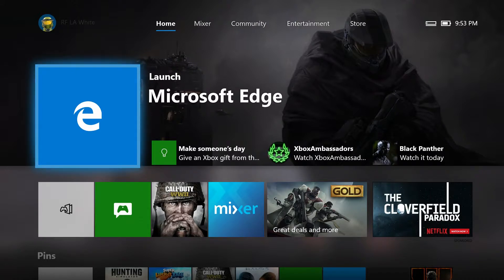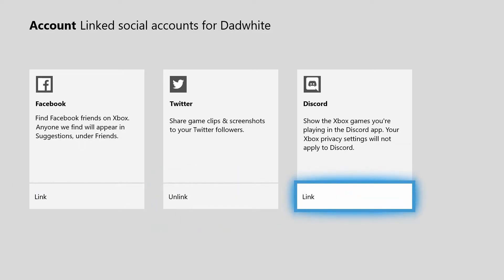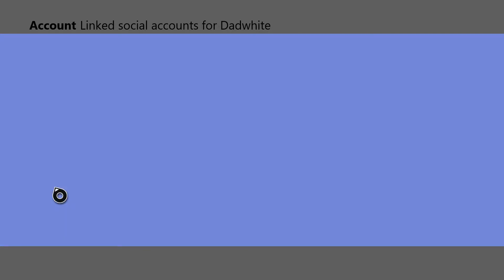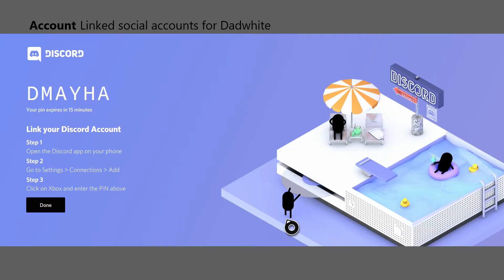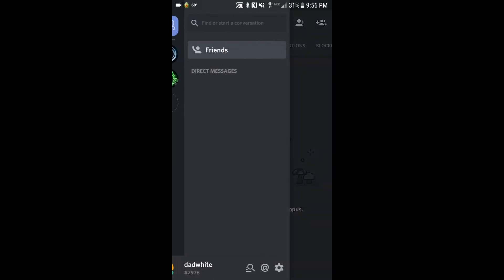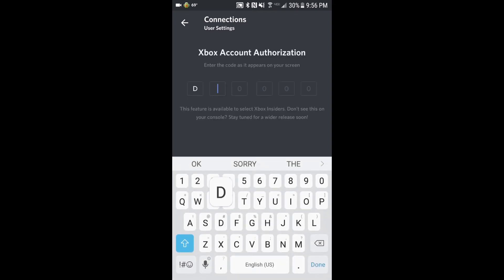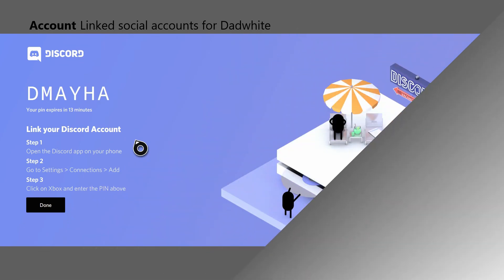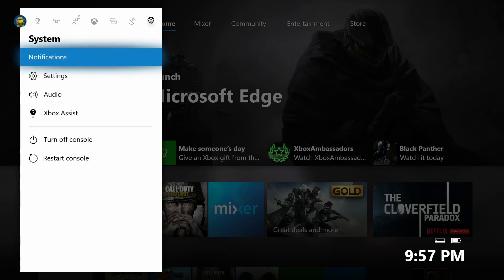Linking Xbox Console to Discord Account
In this video we will see how to link your xbox console to your Discord account.